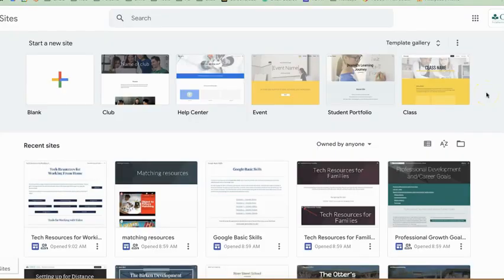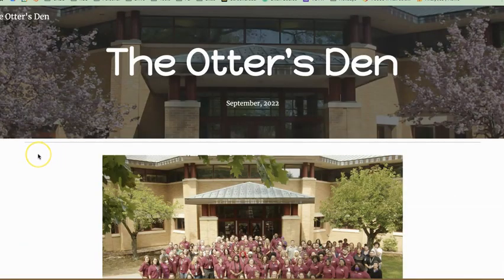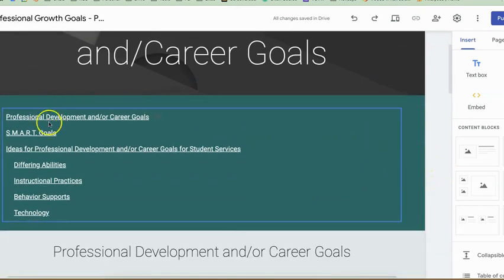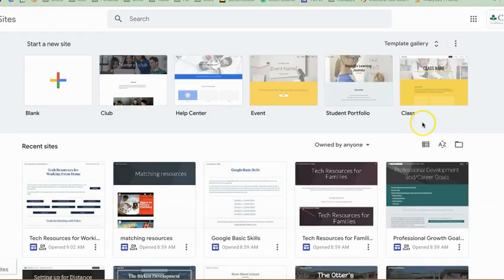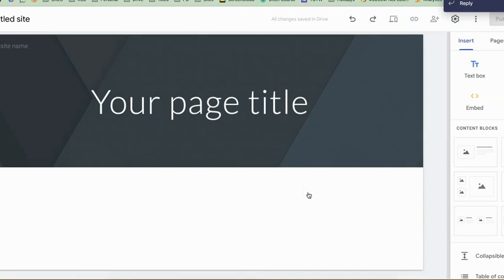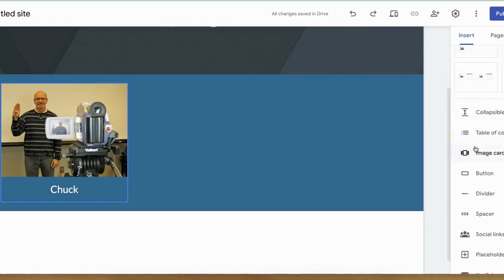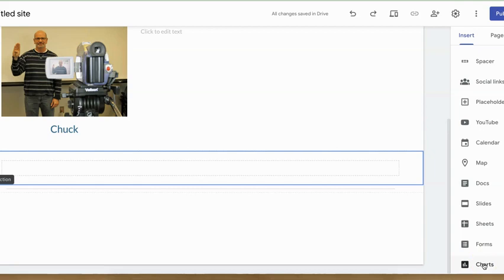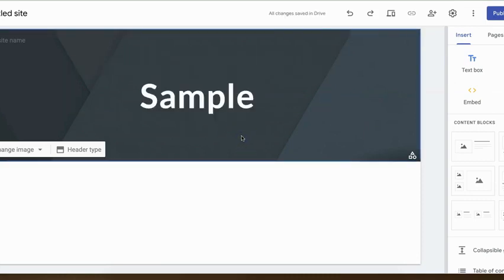PU Google Sites